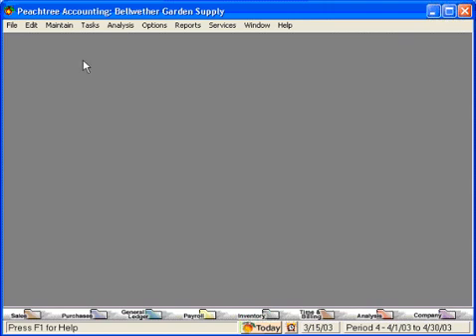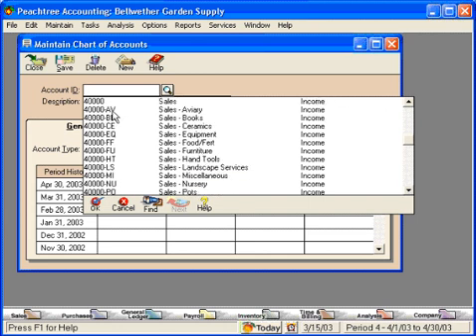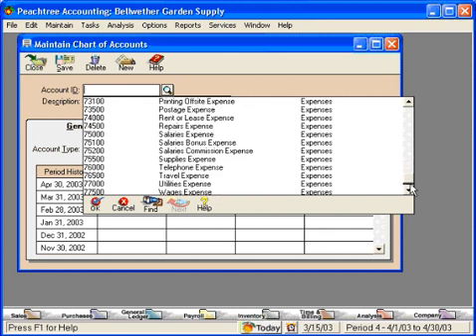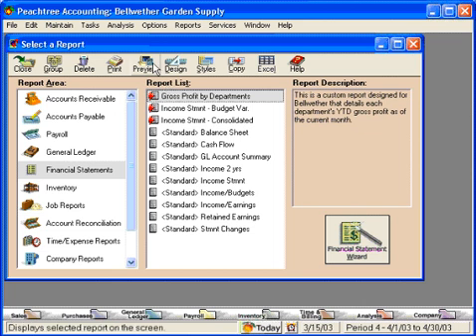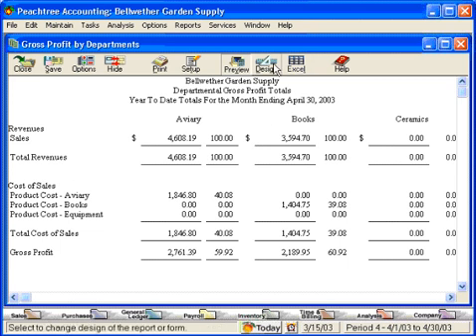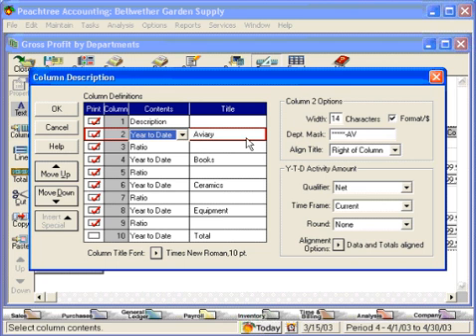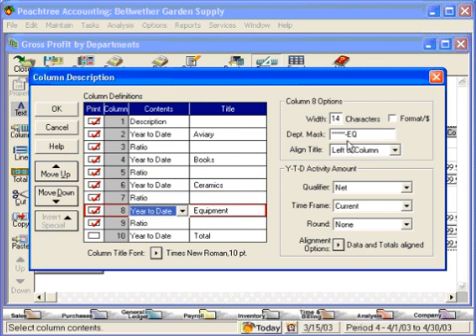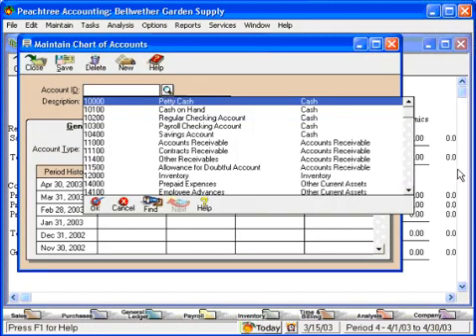2.1-3 Setting up Departments